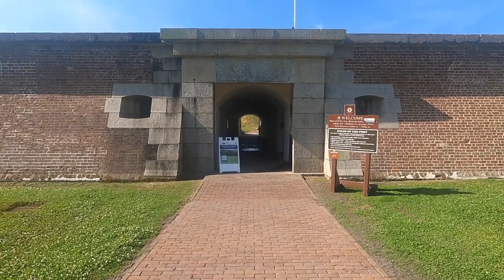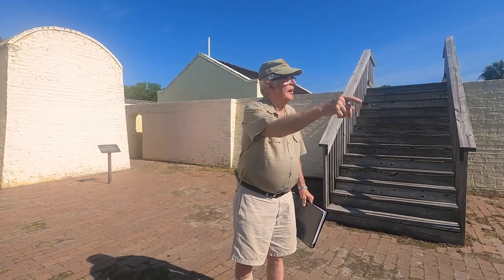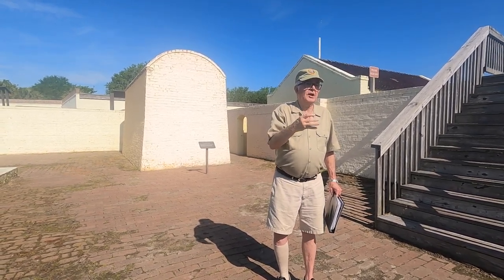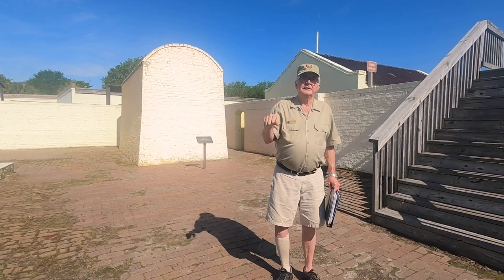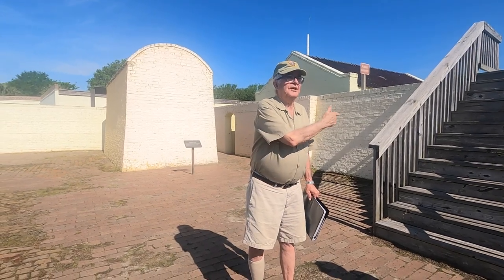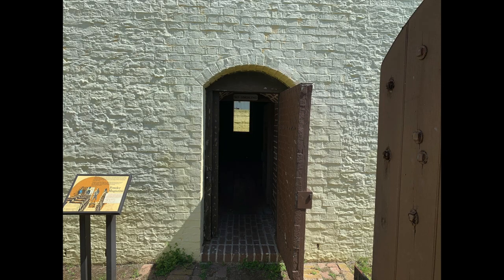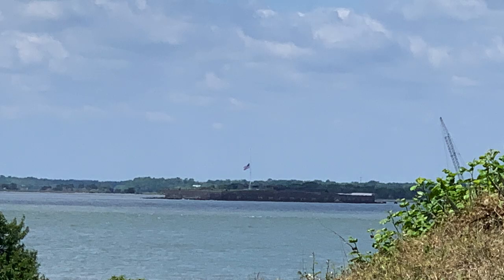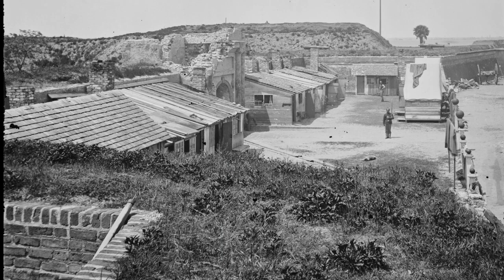Civil War History of Fort Moultrie (With Civil War Pictures)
I visited Fort Moultrie National Historical Park in May 2021.  This video is about the fort’s Civil War history.  I also added Pictures from the Civil War to this Video.

Neewer Upgraded 50-in-1 Action Camera Accessory Kit

Music Used
The Colonel by Zachariah Hickman